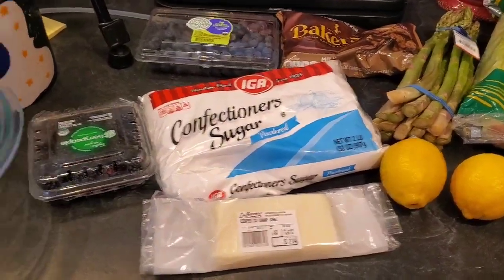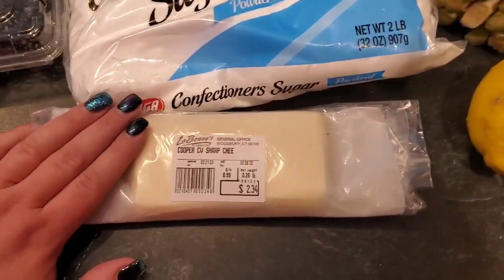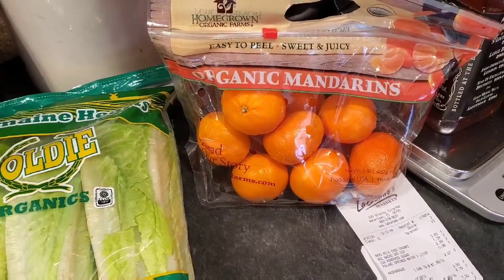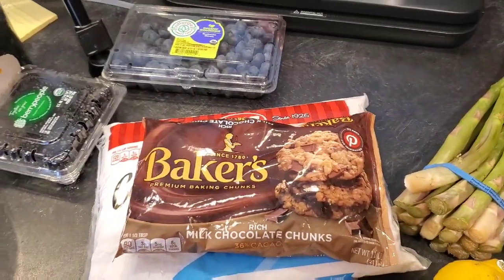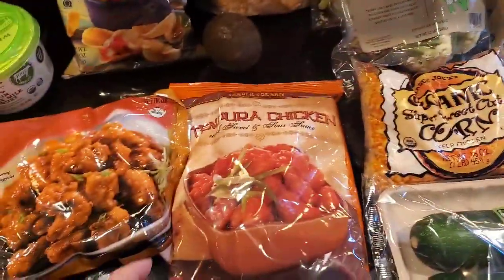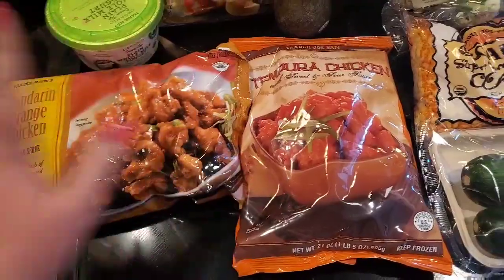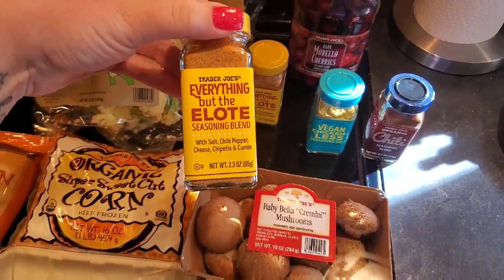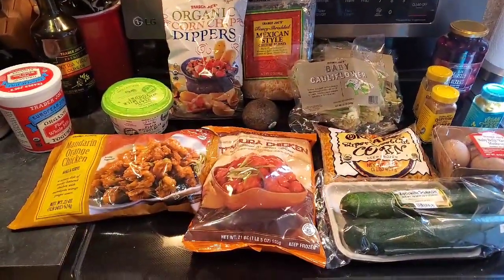Trader Joe's Grocery Haul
Melissa's Kitchen Table earns money from this storefront
25% of Misfits Market: Code: COOKWME-CA6QVZ